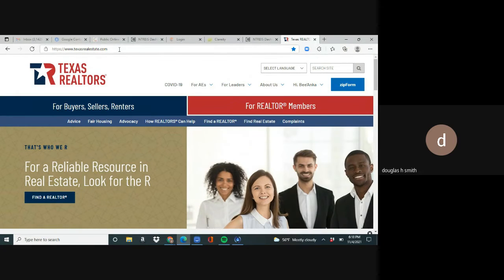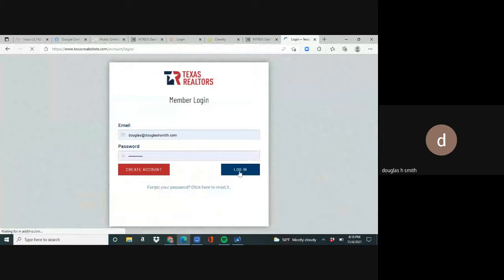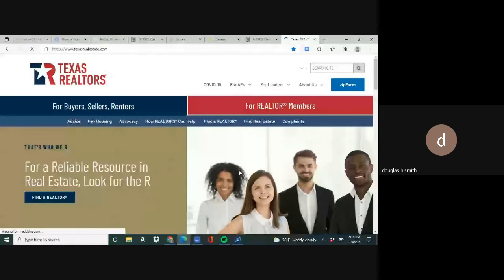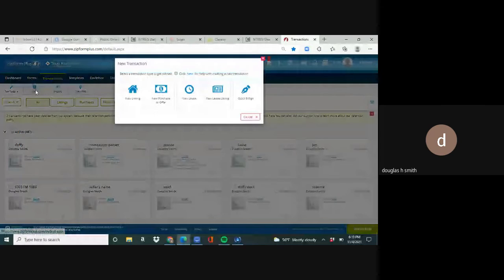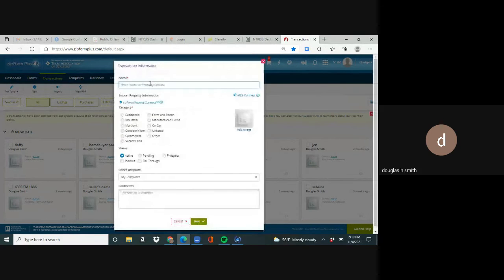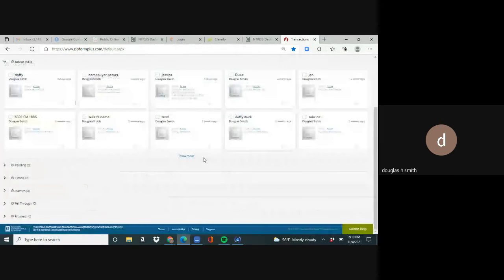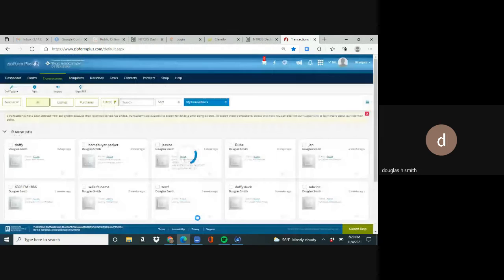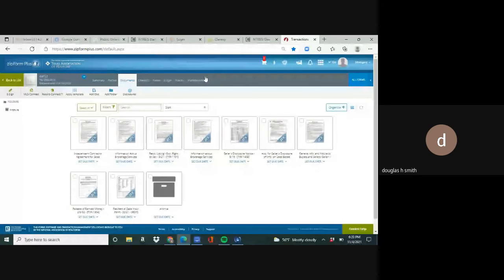DHS Realty: 3 steps and 3 minutes on getting into zipforms